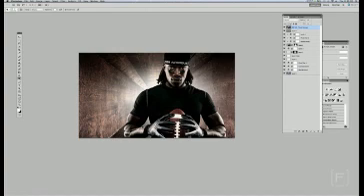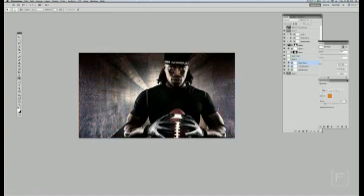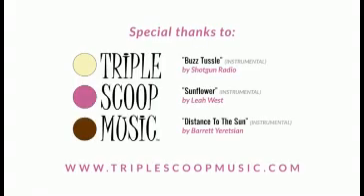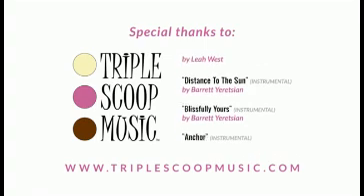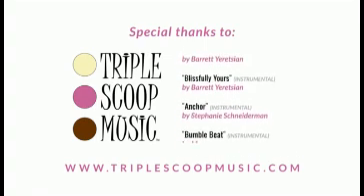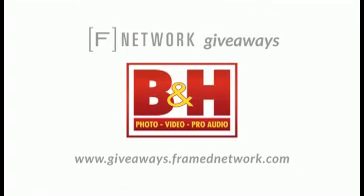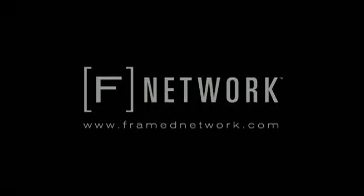Joel Grimes: Photoshop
Episode 16
Lit Up
Photoshop
This week is it. The grand finale. The last hoorah. Joel's final stand.
That being said, Joel is bringing out the big guns and showing you just exactly what goes into the post-production process for one of his amazing composite images. He also shows some brief tips on using only non-destructive methods when making your edits. This is the one you've all been asking for folks, today you get to see how Joel does it!

Please be logged in to watch HD video version